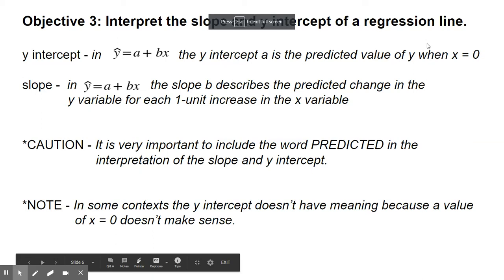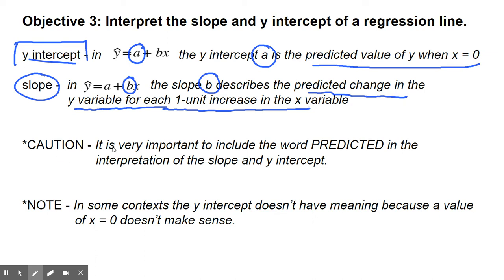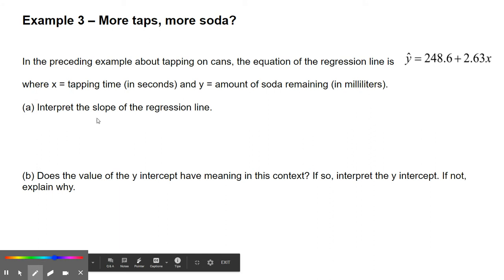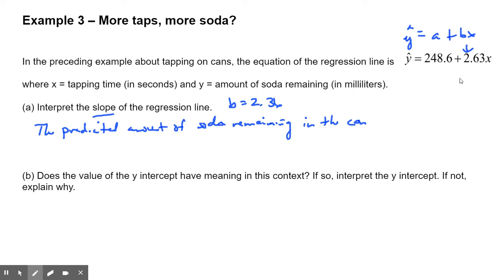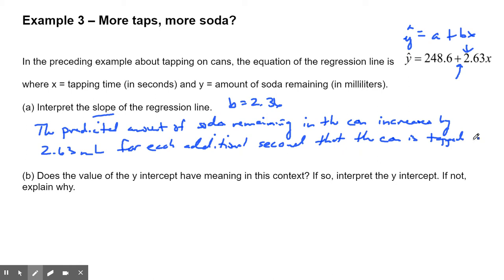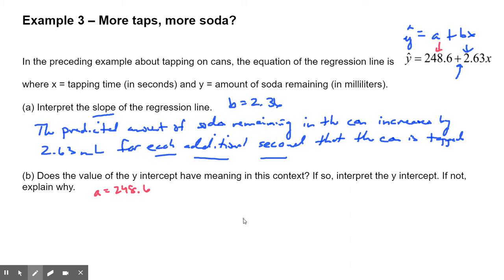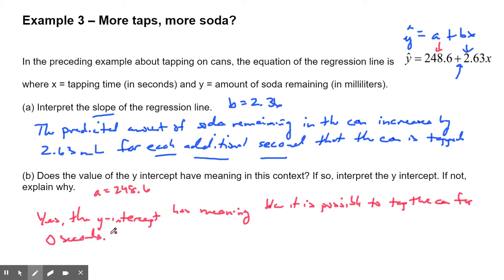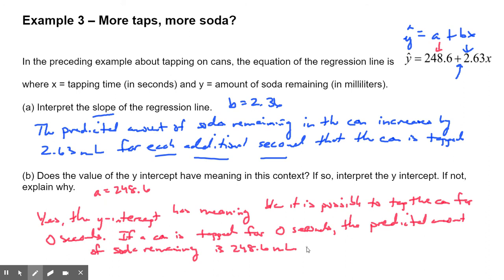stats 2.5 - regression lines #3